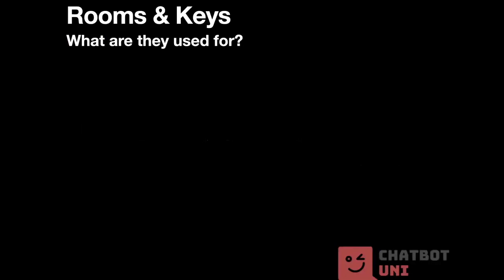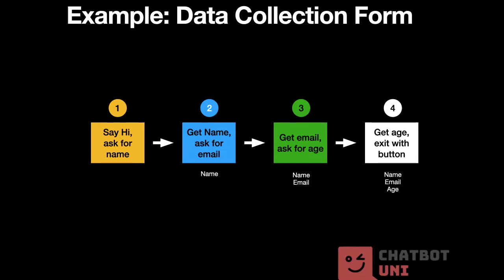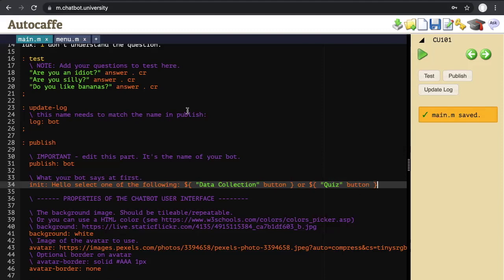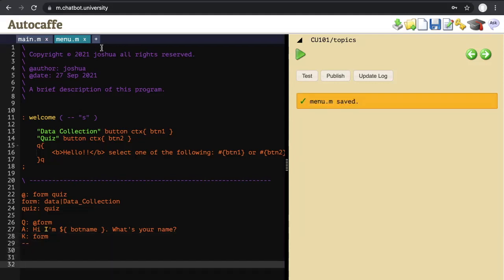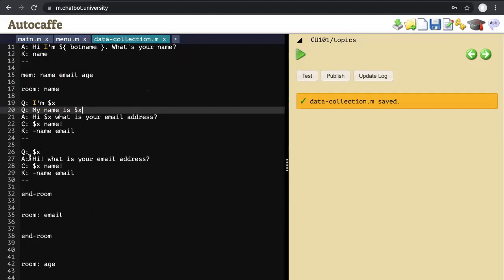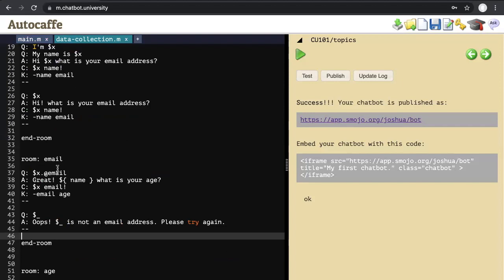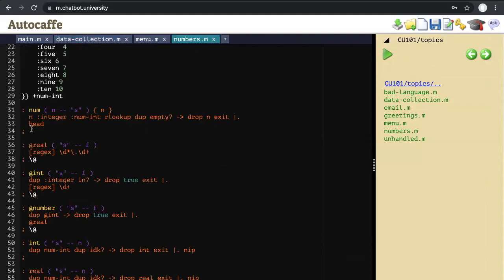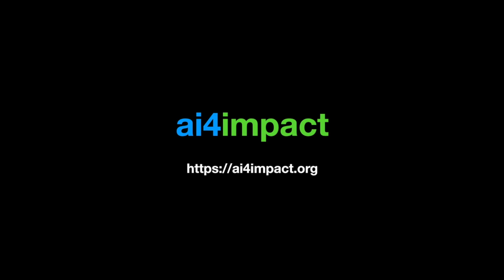CU103: Data Collection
to get mentorship access from our experts